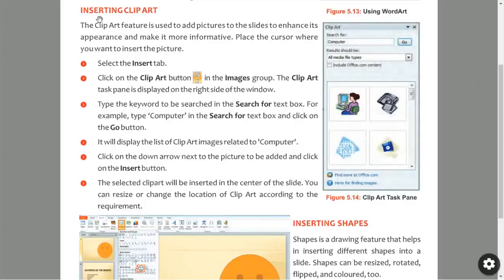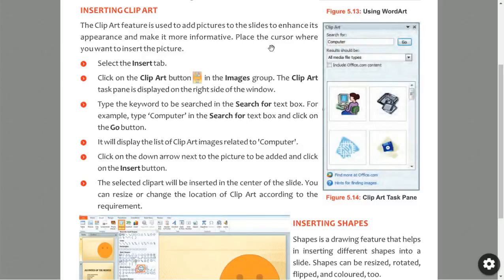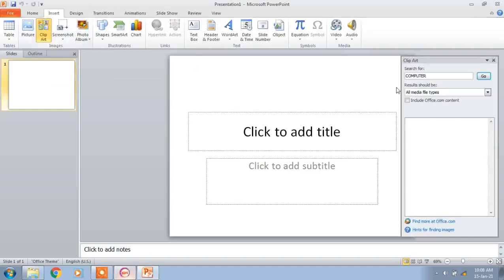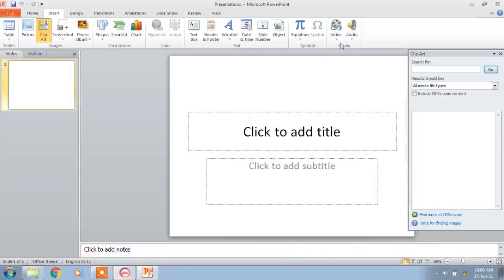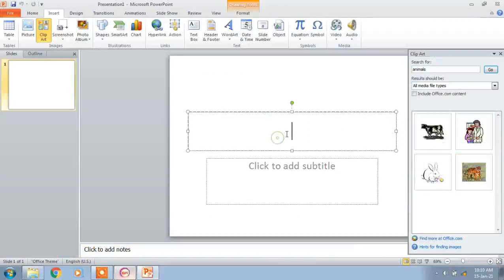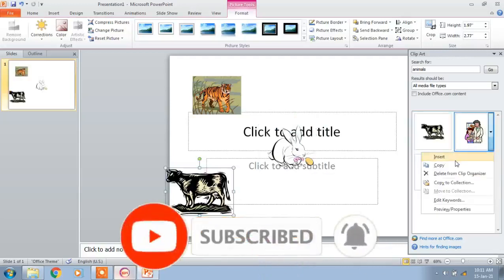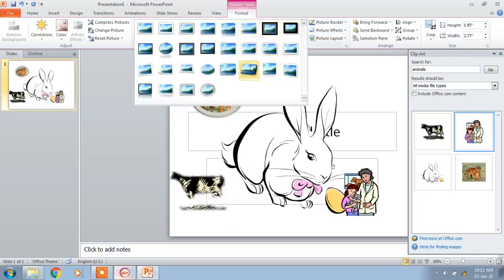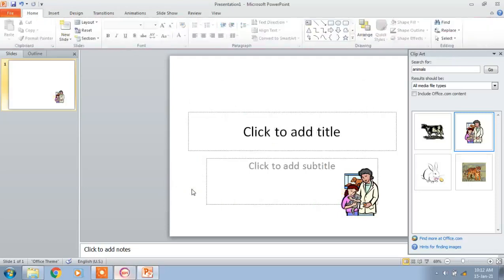ICSE Class-V-Presentation Software Special Effects Part 11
Inserting Clip Art